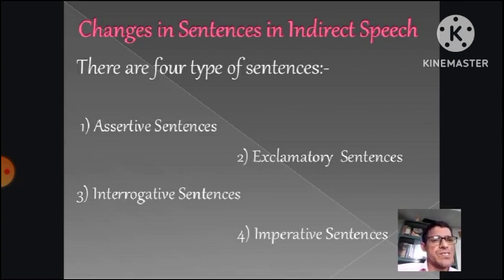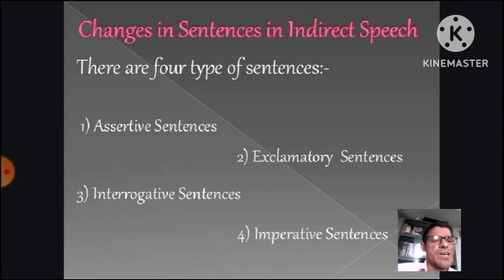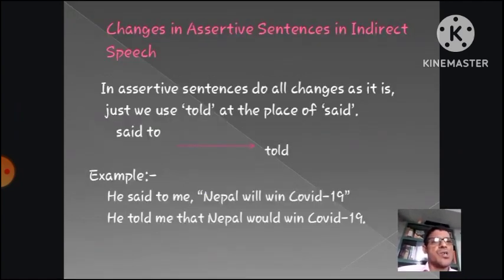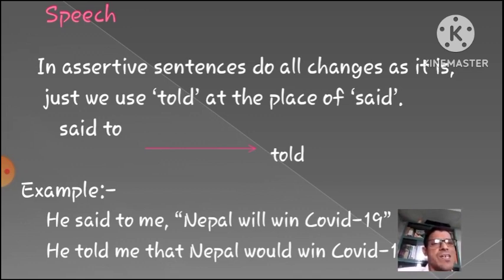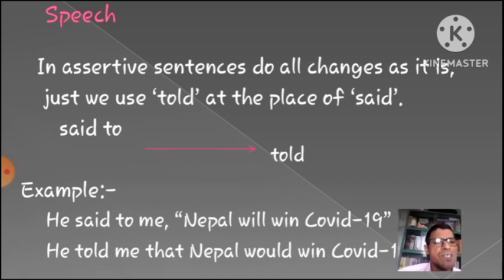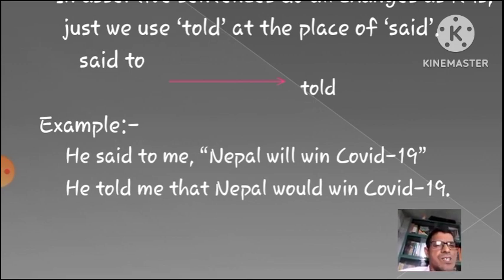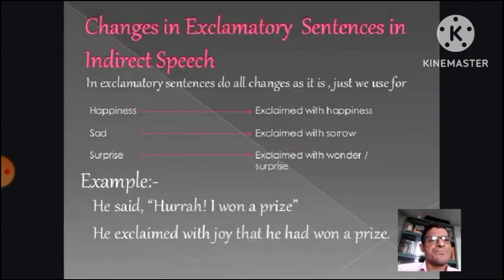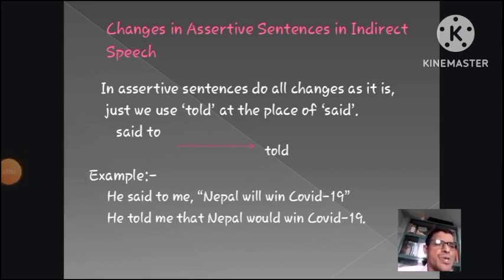Direct and Indirect Speech part-3 | Special Rules | Narration | Dr Chandeshwar Yadav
It is another video which is  useful to those who want to speak and write in English language. It is also useful to the students who are preparing any entrance exam and any other forms of examination. It is for all the  students of class 6, 7, 8, 9, 10, 11, 12 & all interested who want to learn how to narrate and write any story or their experience. If you want to learn about other grammar item , please write me. My other videos are about language and literature which you can watch and enjoy them.